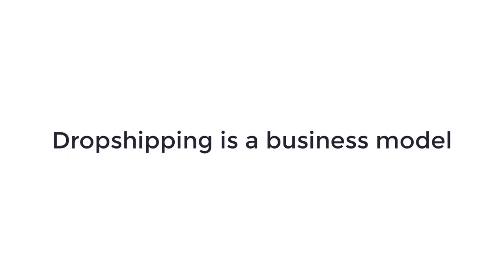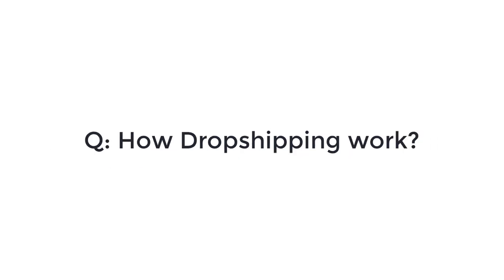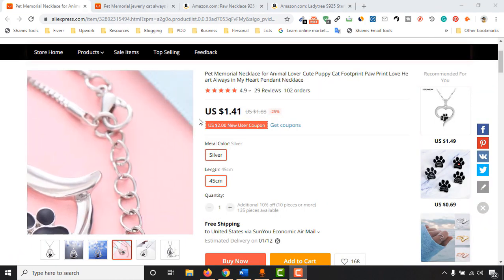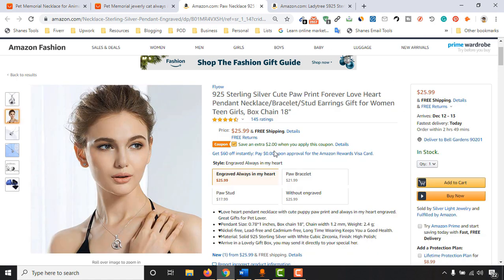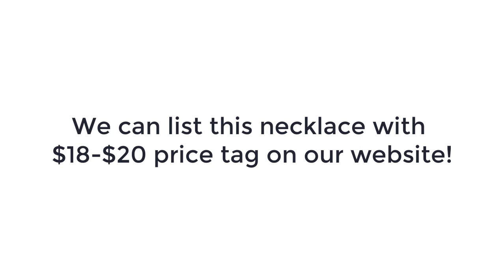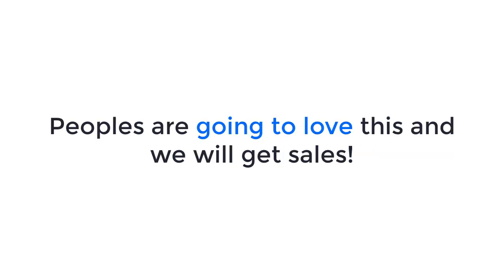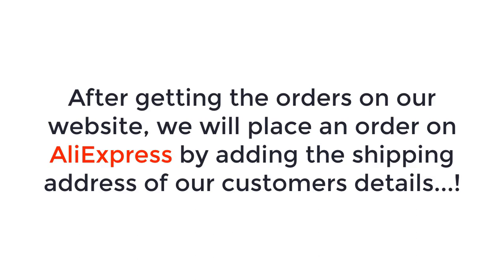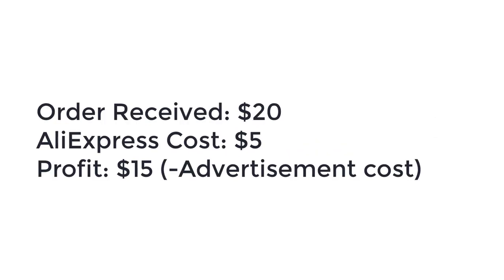What is Dropshipping and How Does it Work?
Dropshipping is a business model that allows you to sell physical products with out owning them or without ever touching the real product.

You don’t need to produce anything; you don’t need an inventory and most importantly anyone can start this million-dollar business with less than 70 dollar investment!

And, this is why dropshipping is the very beginner-friendly profitable business model of the time- that is being popular day by day.

Now – let me explain how dropshipping  work:

We are going to find and select products from Aliexpress, which is an eCommerce marketplace where millions of products are being sold by the suppliers directly. And, as we are going to purchase the products directly from the suppliers – we will get good quality products at a very cheap price.

Let me show you an example:

When we are seeing this exact looking neckless on AliExpress with the price tag of less than $5, on Amazon the same neckless is priced by a seller with a $25 us dollars price tag.

So there is a 20 dollar pricing gap for this exact neckless between Aliexpress and Amazon!

So if we place this neckless with the price tag of $18-20 us dollars on our Shopify store, it will be much cheaper than Amazon!

Customers will find our listing as reasonable to purchase form, we will generate orders on our website, we will straightly go to Aliexpress and place the order there by giving our customers information in the shipping address field.

Then, we have to let our supplier know it is a drop-shipping order, not to add the money receipt or pricing info and we can also request our supplier to use our business level to do the brandings for us, and they will be happy to do so, as they are generating revenues too 😊

And, this is the process that we will repeat, and we will keep the change in between the original product purchasing price $5 and the selling price of $20 us dollars.

So, now – you might be going to ask – cant the customer go directly on Aliexpress to order this product at the cheap price?

The answer is – yes, they can. But, 98% of peoples don’t even know about Aliexpress and they have no idea about the dropshipping thing which exists in the online world!

If this business model sounds interesting to you,

You might be going to ask – if it is possible to do dropshipping from any country even like – from Asia or Africa?

And the answer is – Yes, you just need a computer with an internet connection.

Here is one important thing, to become successful with Dropshipping, you have to Sell products which peoples are passionate about, and if you are selecting a product which is a need of peoples, then the product should be unique.